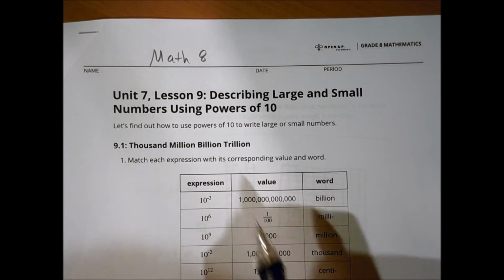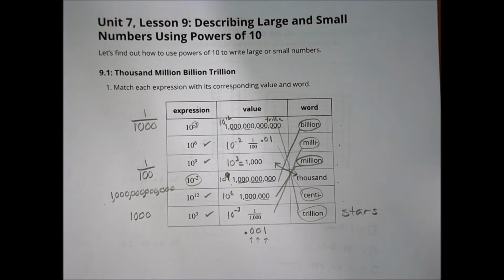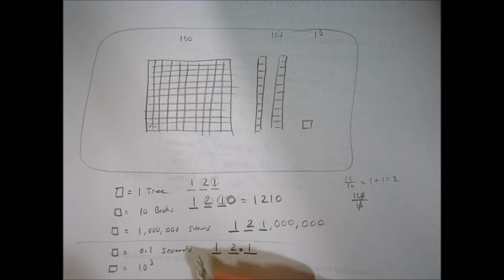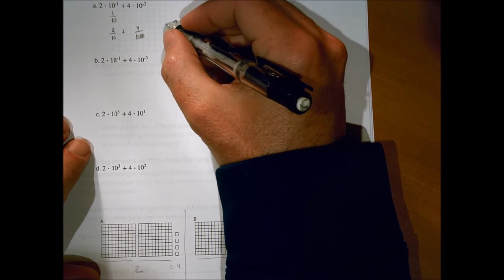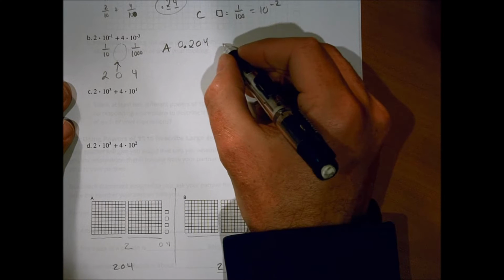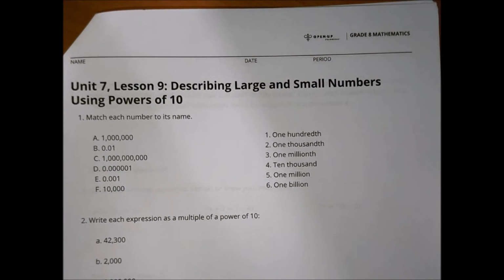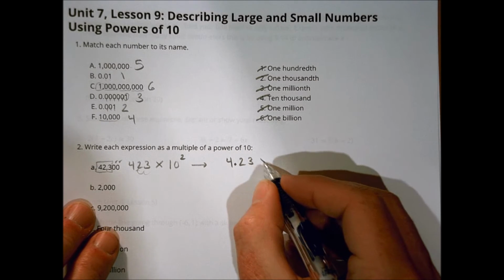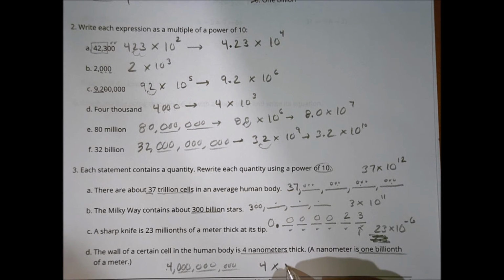Math 8 7 9 Homework Help Morgan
Describing Large and Small numbers using powers of 10